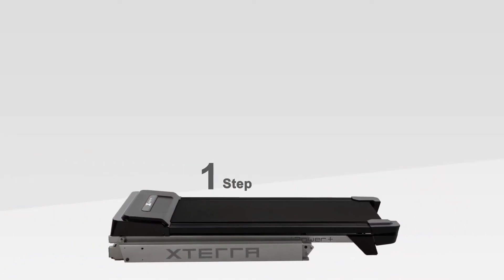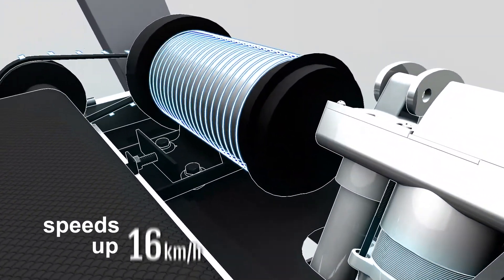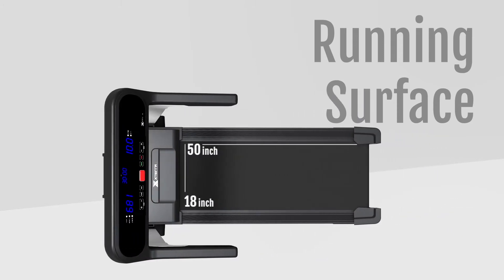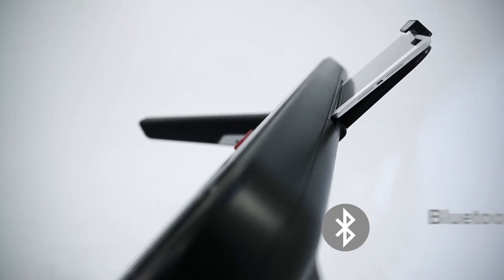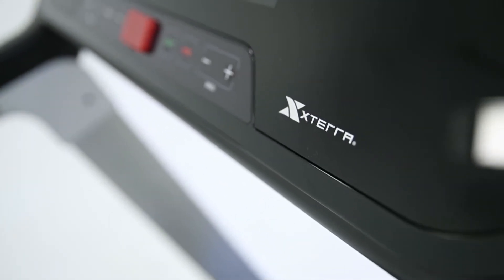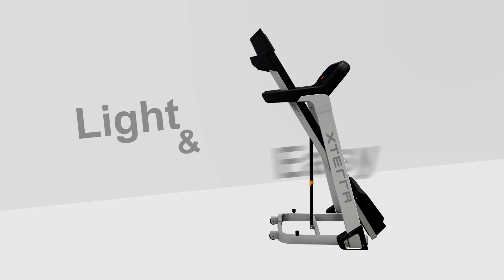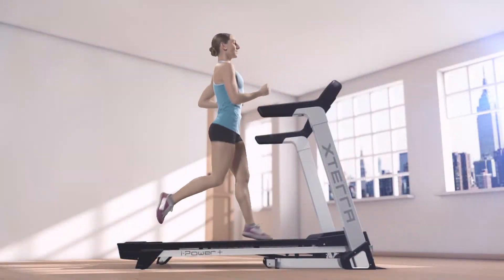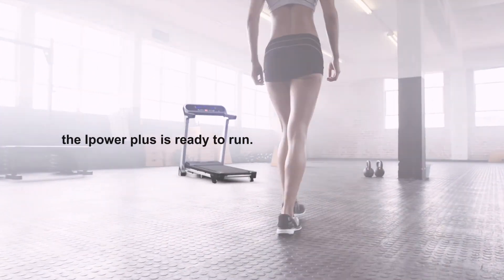iPower Plus Final C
Built with intuitive details that are designed to offer the ultimate workout experience, the Xterra I-power plus Standard folding treadmill features 10 incline levels, an easy to use console, an adjustable tablet holder and a top speed of 16km/h.